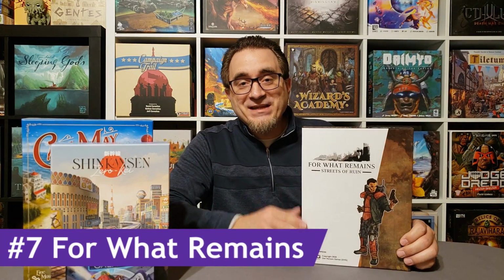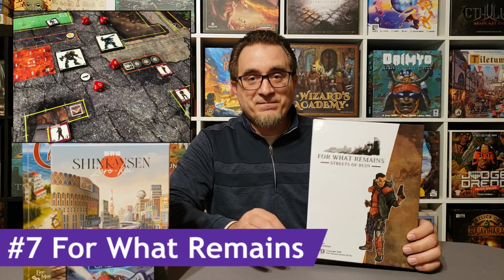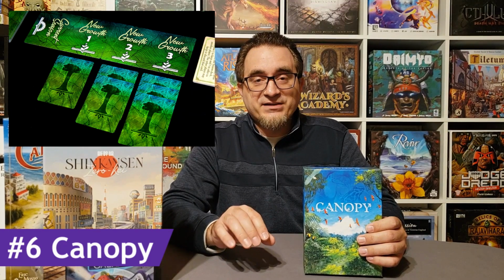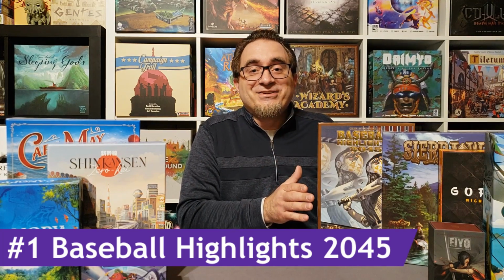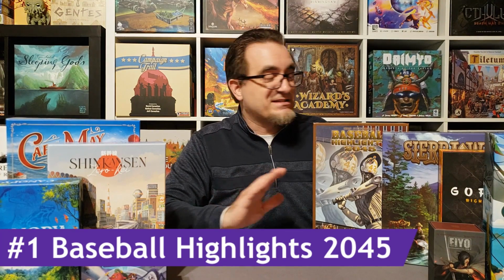Top 10 Hidden Gems - Solo Board Games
In this video, I offer my Top 10 Hidden Gem Solo Board Games. Hidden gems can be any game you think doesn't get mentioned often enough or is underappreciated. I highlight 10 games I rarely see mentioned in the social media that I frequent.

Please check out BG41 - Board Games For One, a solo board game group on Facebook here:

Thank you very much for watching Tabletop For One!

00:00 Introduction
00:57 #10 One Deck Galaxy
02:05 #9 Shinkansen Zero Kei
03:34 #8 Cape May
05:05 #7 For What Remains
07:04 #6 Canopy
08:34 #5 Libertalia
10:07 #4 Gorinto
11:41 #3 Sierra West
13:42 #2 Eiyo
15:30 #1 Baseball Highlights 2045
17:55 Outro